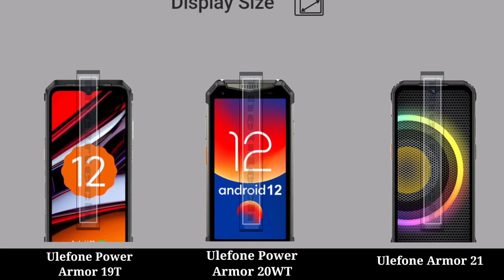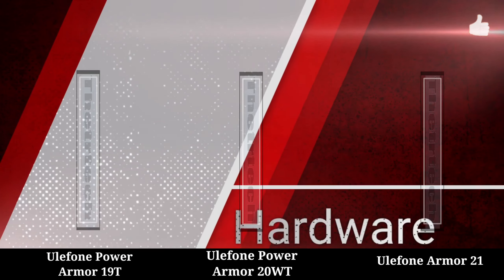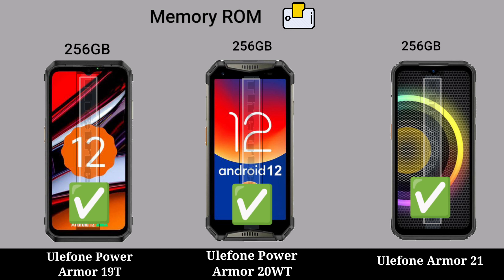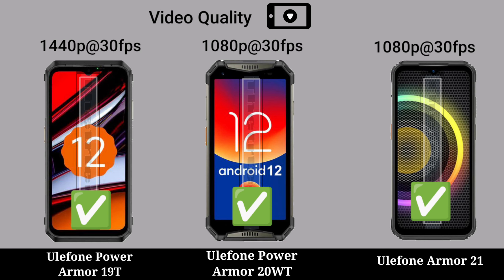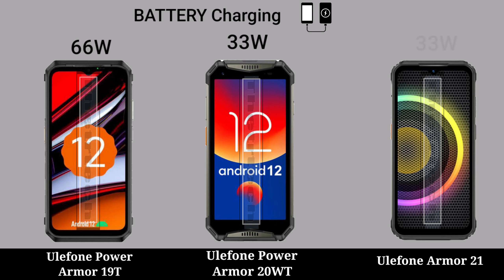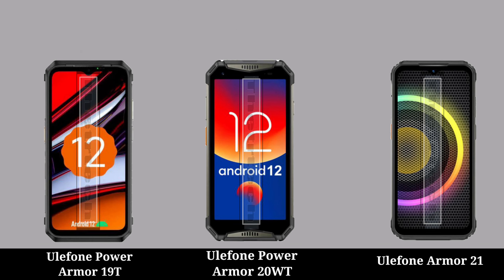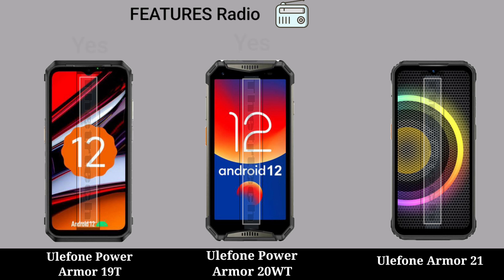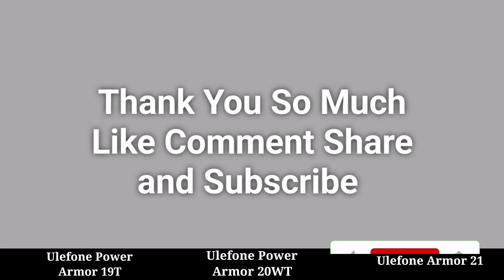Ulefone Power Armor 19T vs Ulefone Power Armor 20WT vs Ulefone Armor 21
Ulefone Power Armor 19T vs Ulefone Power Armor 20WT vs Ulefone Armor 21 || Ulefone Armor 21 vs Ulefone Power Armor 20WT vs Ulefone Power Armor 19T - Ulefone Mobile Full Comparison Video